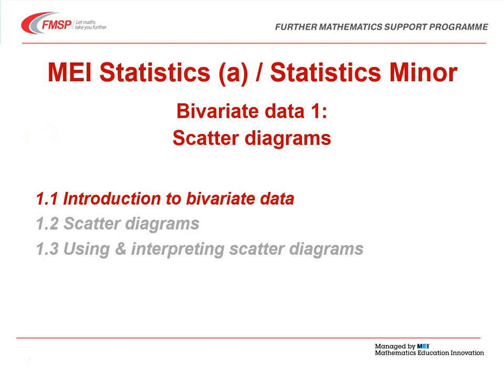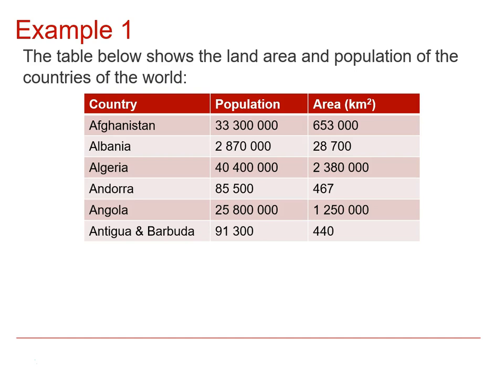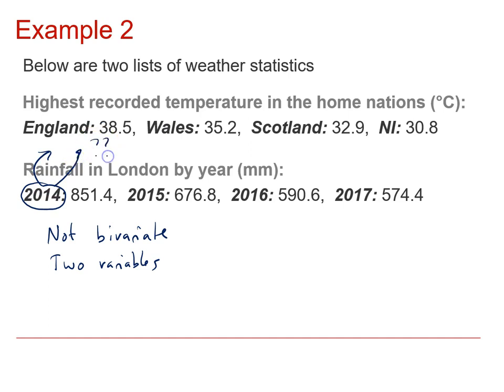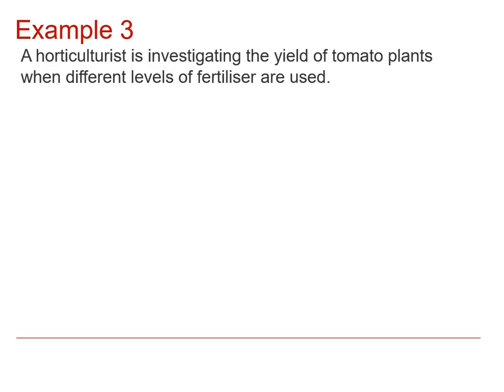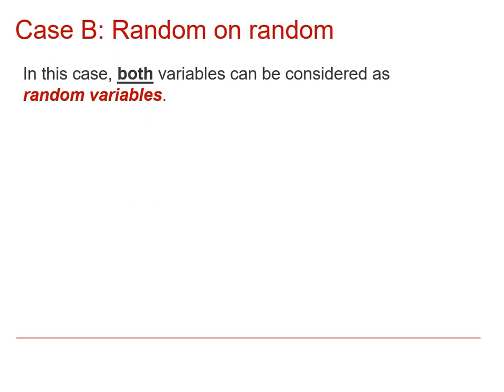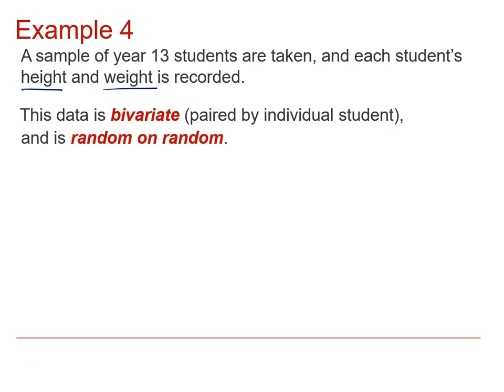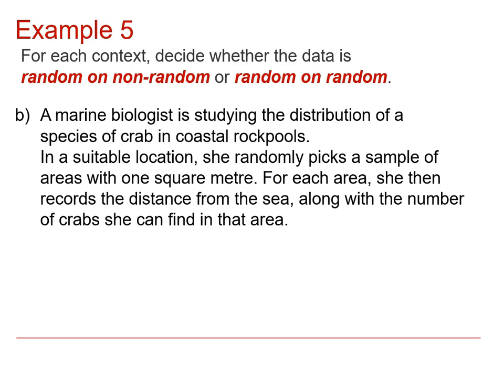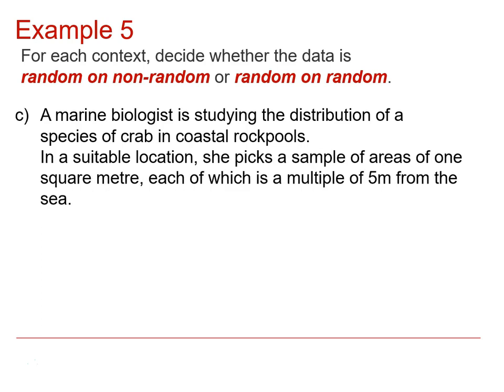MEI Statistics (a): Bivariate data 1-1